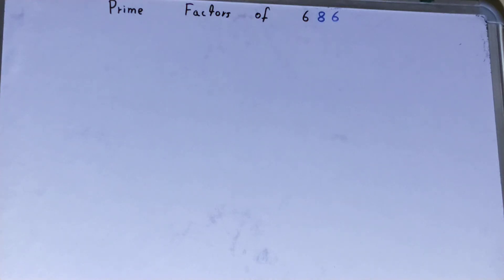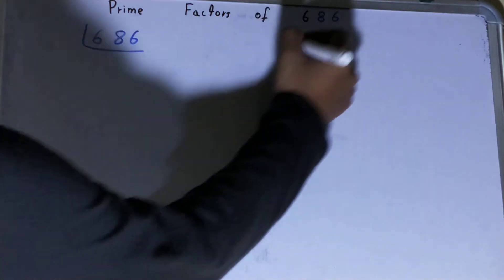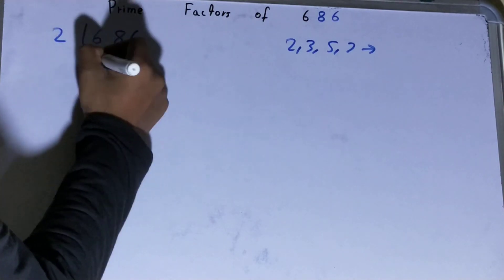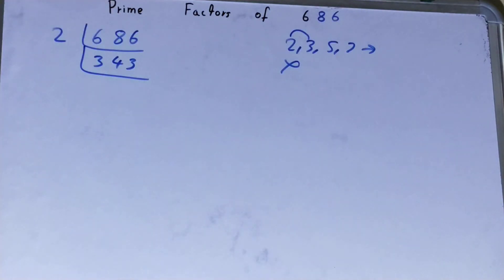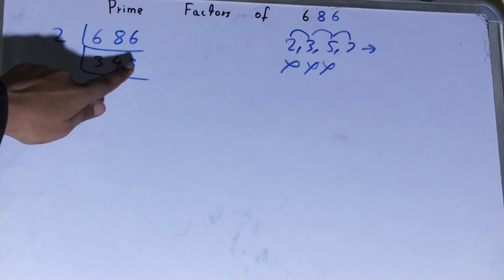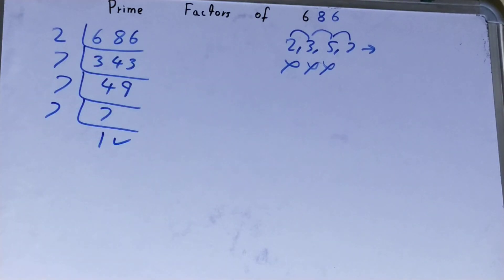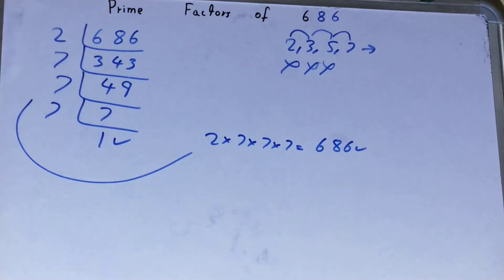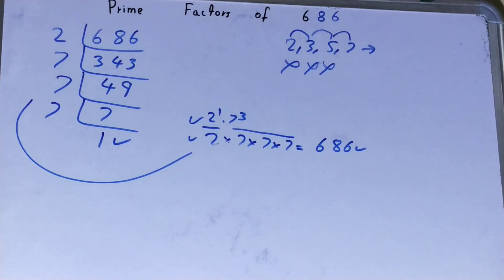Prime factors of 686|Prime Factorization